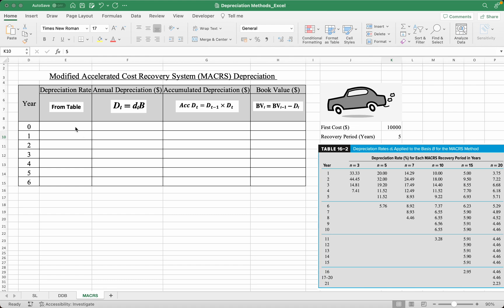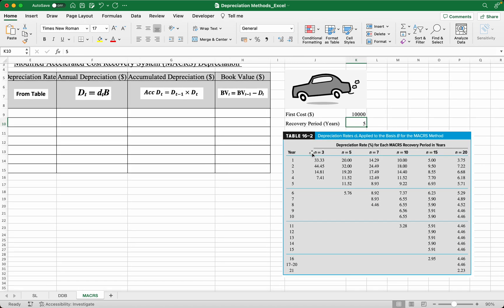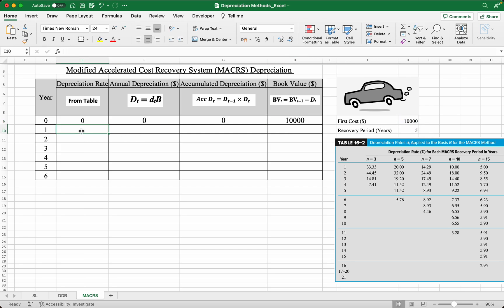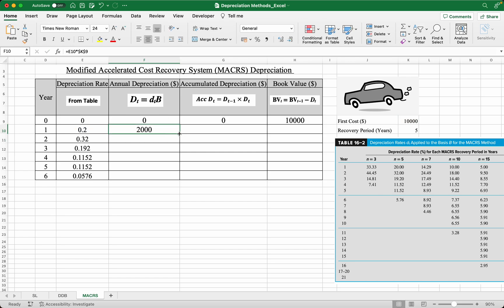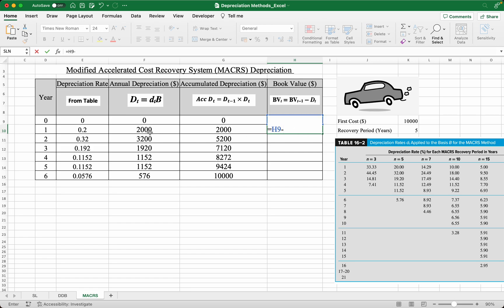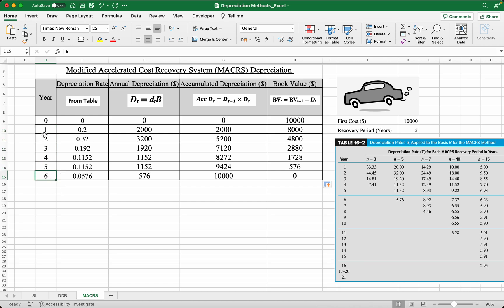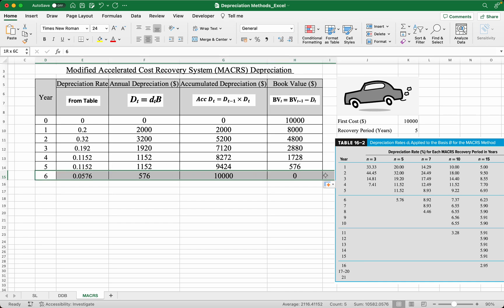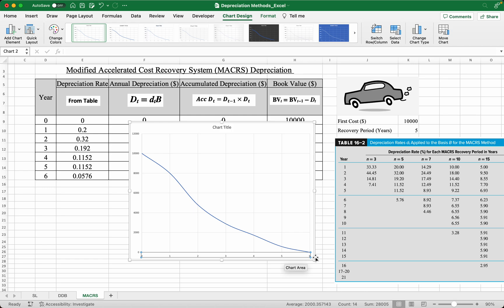How to Calculate MACRS Depreciation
In this video I will be showing you how to calculate depreciation using the MACRS or Modified Accelerated Cost Recovery System Method.